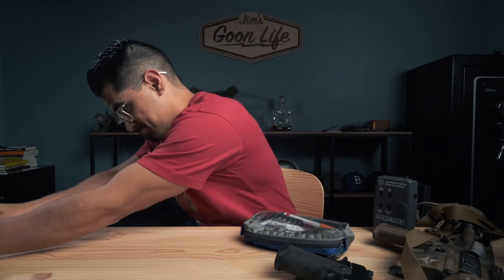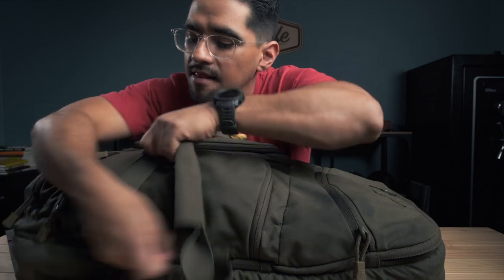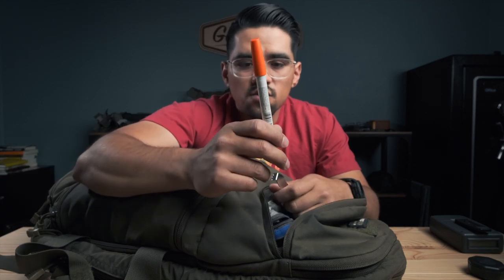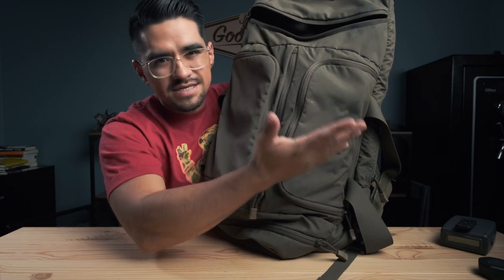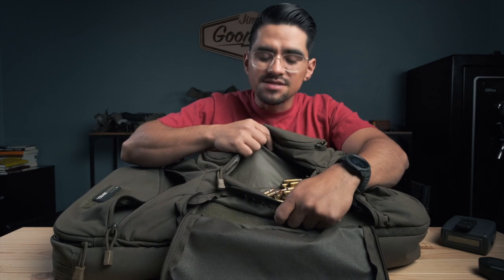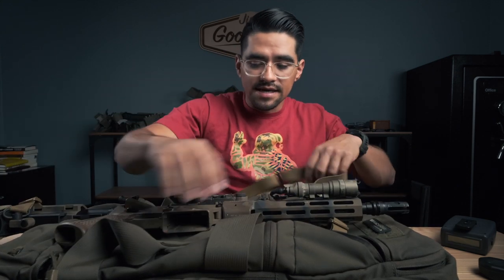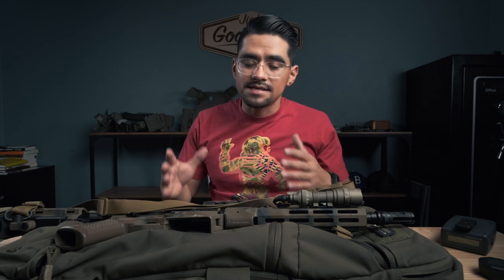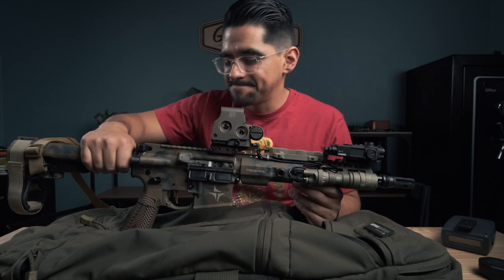The Most Underrated Range Bag and Whats in My Range Bag (First Spear Skirmisher)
The First Spear Skirmisher Training bag is the most underrated range bag in my opinion and I sat down to tell you why and what all I keep in mine.